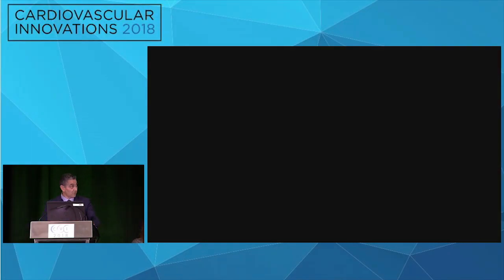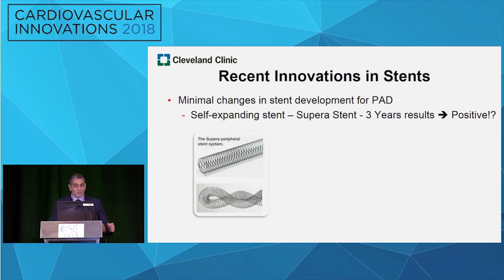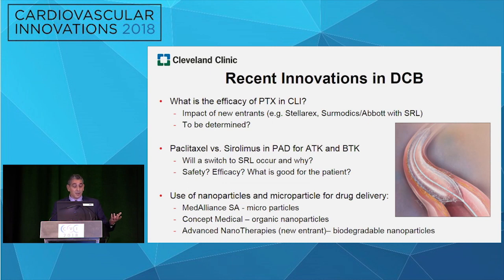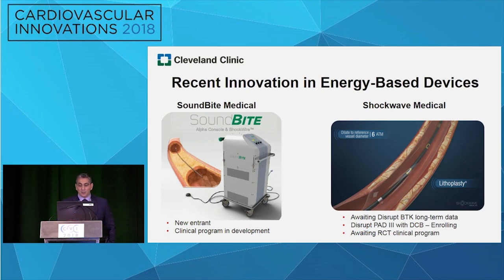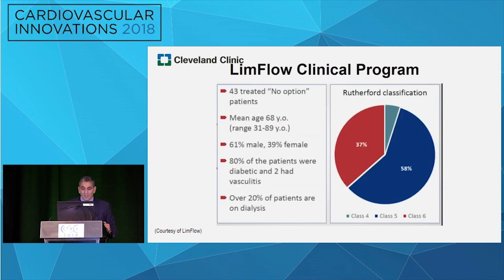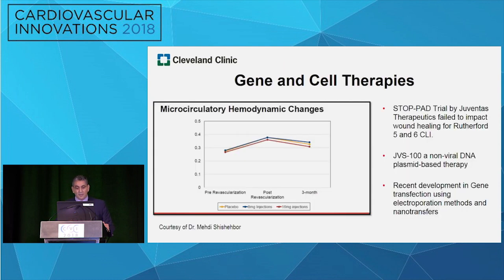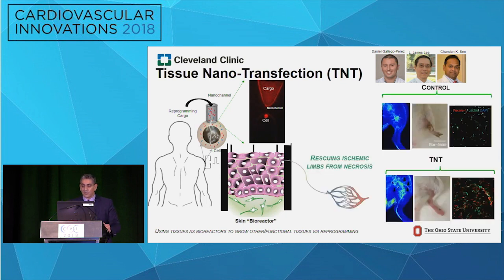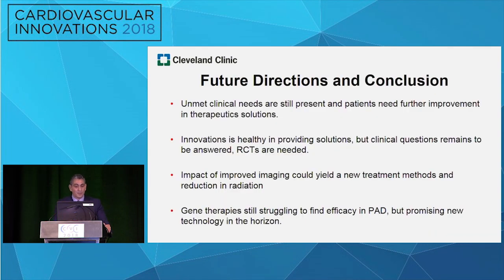CVI2018 Session: Innovation in vascular disease, what you need to know - Marwane Berrada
Master's Approach to Critical Limb Ischemia II
Moderators: Karem Harth, MD and Philip Goodney, MD